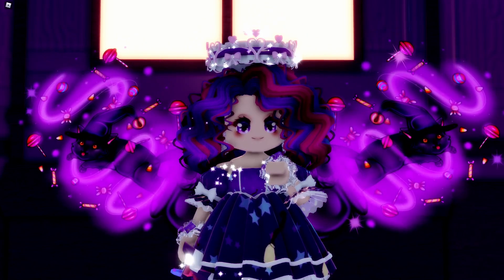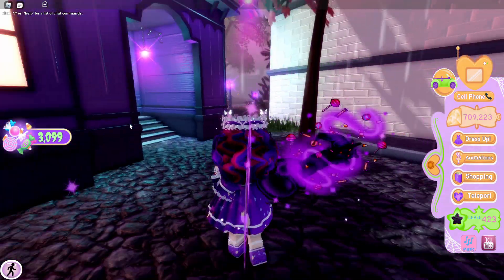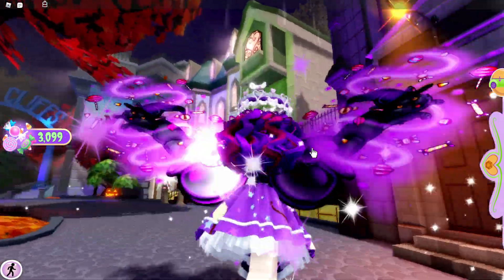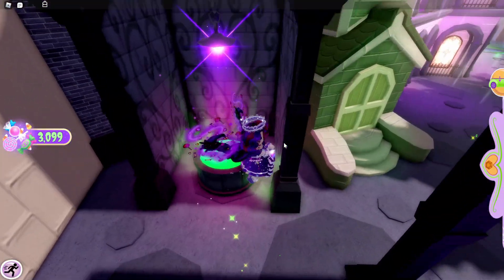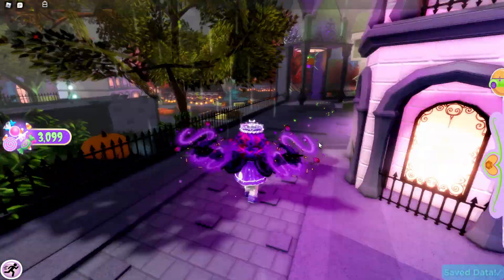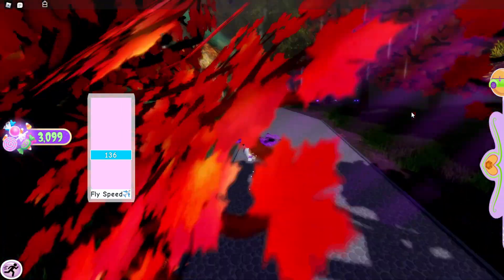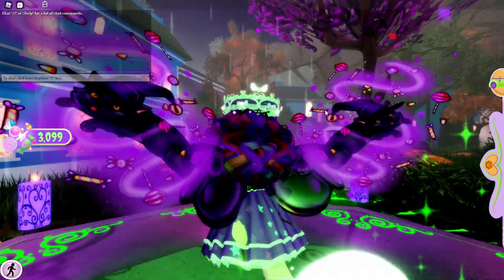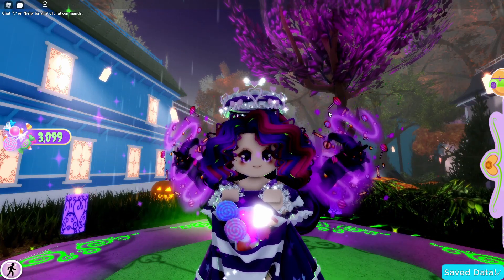5 CHEST LOCATIONS IN ROYALE HIGH HALLOWEEN UPDATE 2021! *EASY + QUICK*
In today's video I go over the 5 chest locations in the new royale high halloween update! It's SO EASY to find all 5 and I hope this video also helps you to get more candy and get the brand new CANDY BAG! It's so cute! Anyways enjoy and hope this helps you!

🌸 Timestamps 🌸
🌷 ︰»₊˚⊹ Intro: 0:00 - 0:18
🌷 ︰»₊˚⊹ CHEST 1: 0:18 - 0:41
🌷 ︰»₊˚⊹  CHEST 2: 0:41 - 1:05
🌷 ︰»₊˚⊹ CHEST 3: 1:05 - 1:19
🌷 ︰»₊˚⊹ CHEST 4: 1:19 - 1:41
🌷 ︰»₊˚⊹ CHEST 5: 1:41 - 2:07
🌷 ︰»₊˚⊹ Outro: 2:07 - 2:38

🌸 Music Credits 🌸
Spooky ride - twin musicom